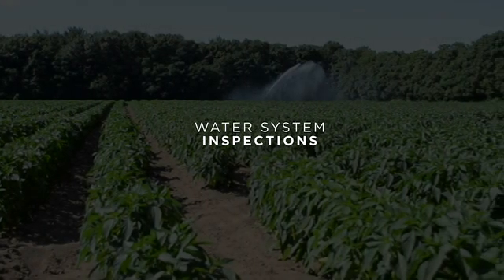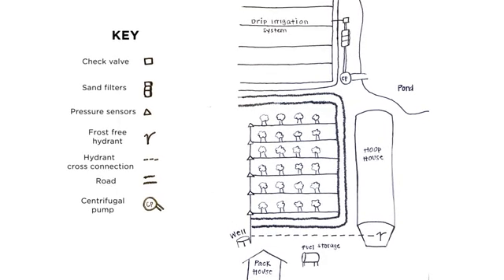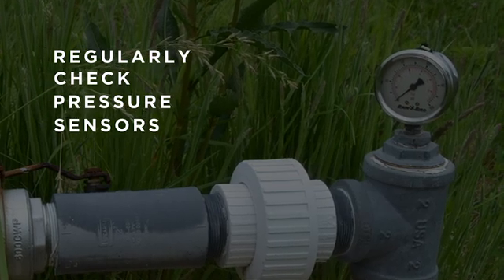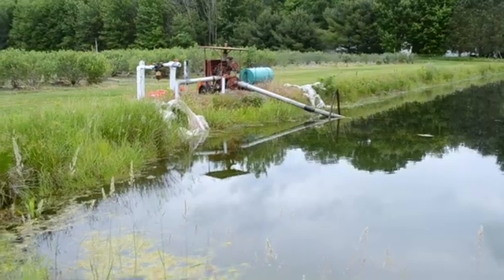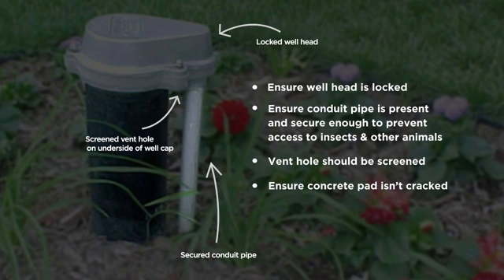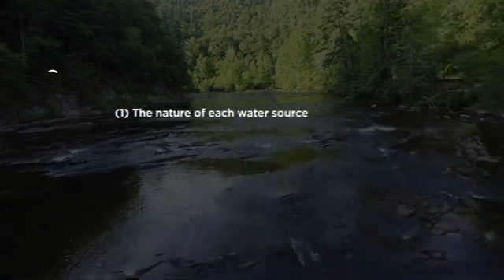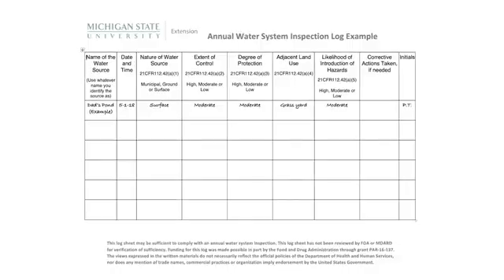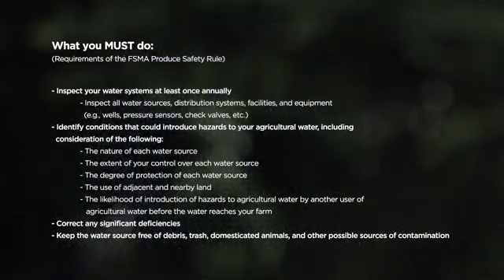Water Systems Inspections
Was this video helpful to you? Let us know how we can improve: